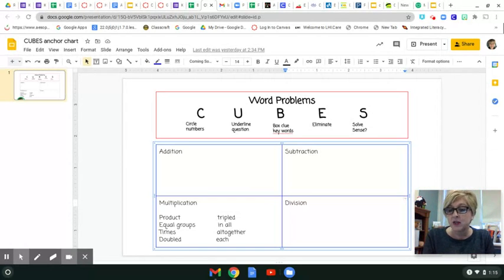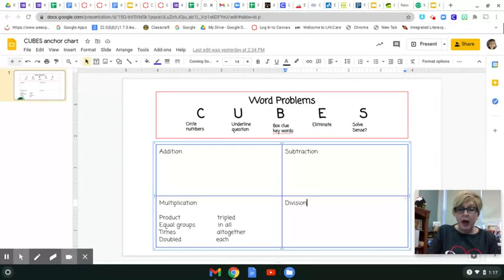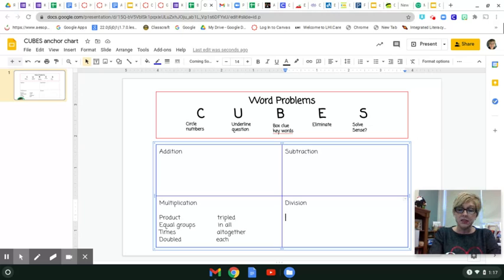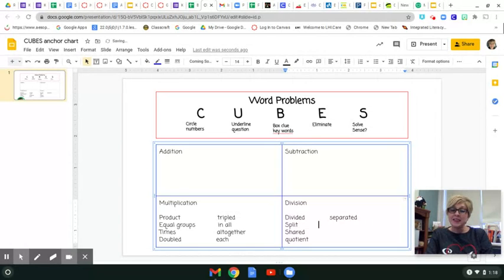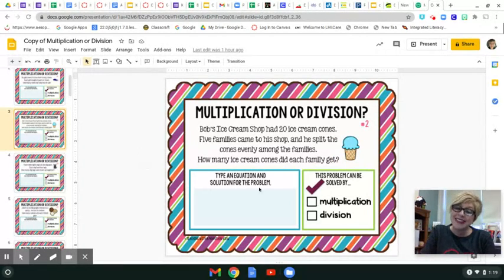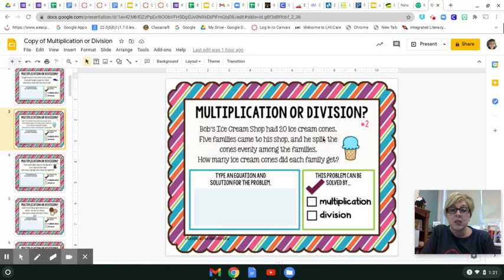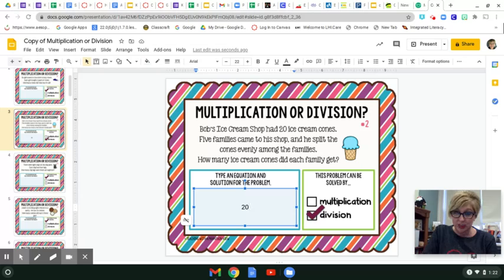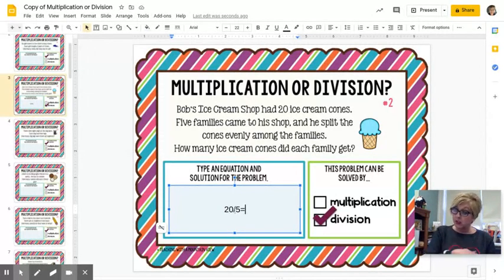Math Mini division: Jan 28, 2021 1:23 PM